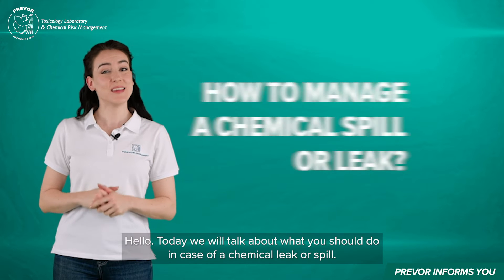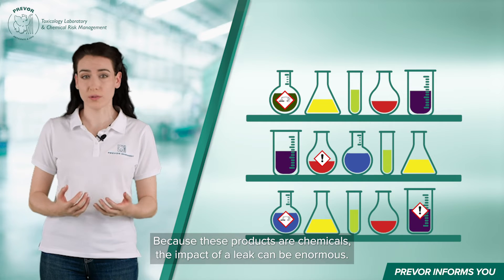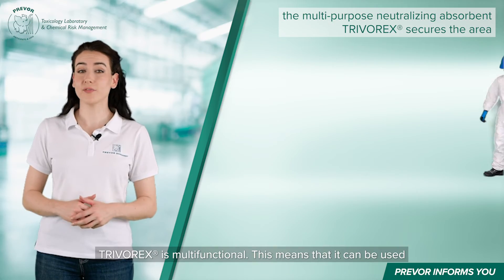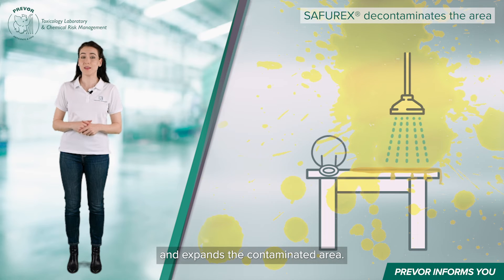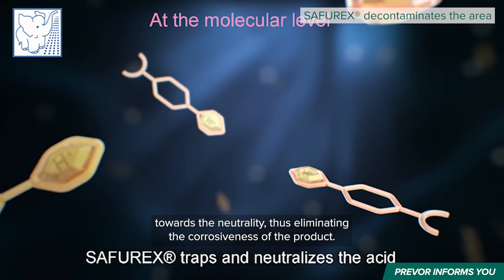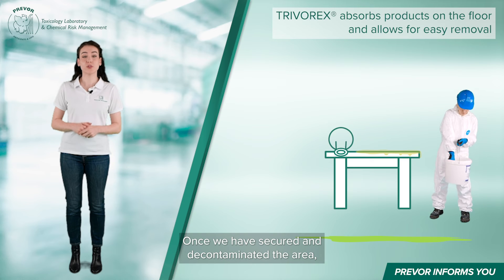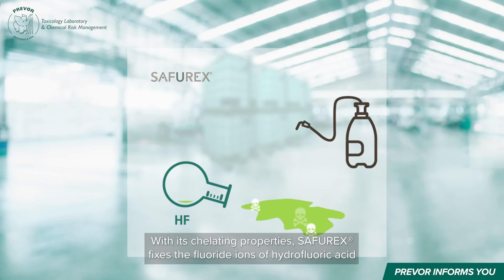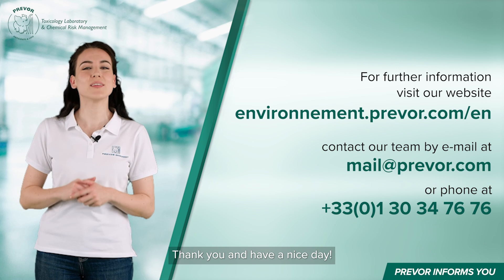How to manage a chemical spill or leak?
Hazardous substances are ever-present in our work environment.
They pose significant risks to humans and their environment.
In the event of an accident, buildings, soil and equipment can be damaged, as well as the ecosystem being seriously affected. The human toll can also be considerable: chemical burns can have permanent consequences.

For these situations, PREVOR has developed TRIVOREX® and SAFUREX®.